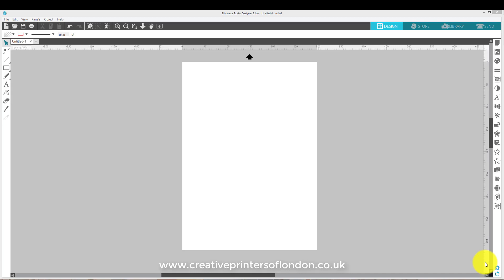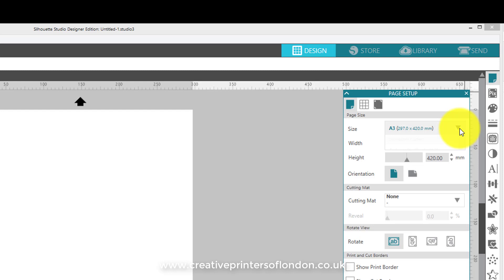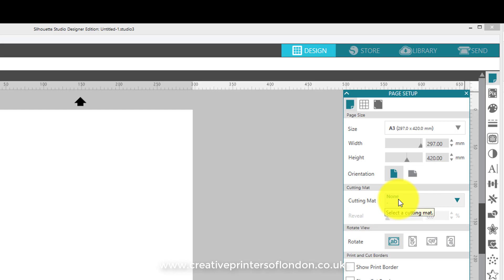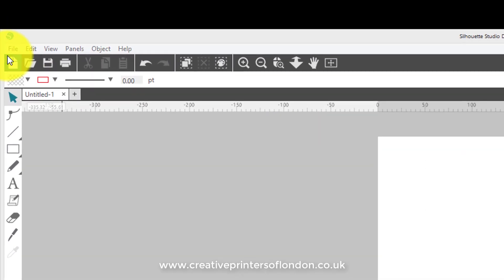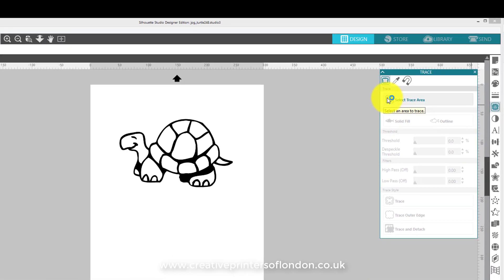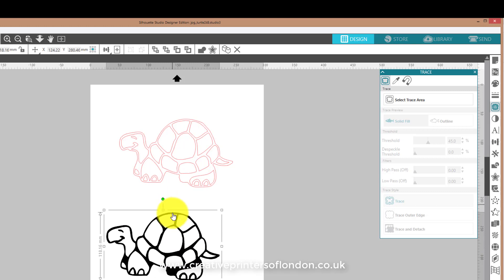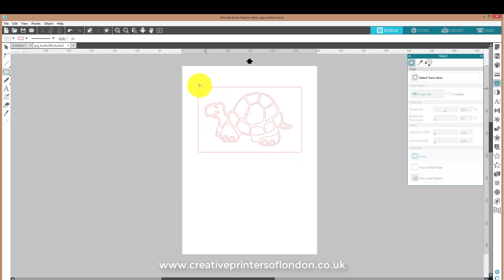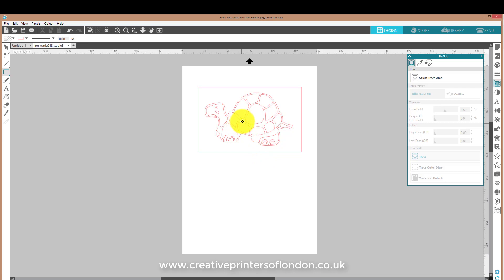Creating a Traceline using Silhouette Studio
How to create a trace line or a cut line using Silhouette Studio/Designer Edition Software